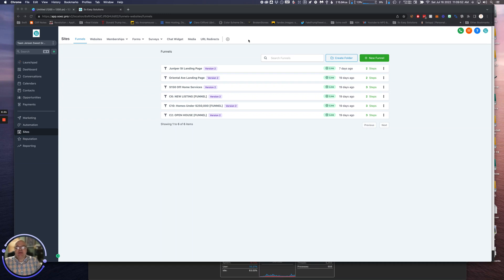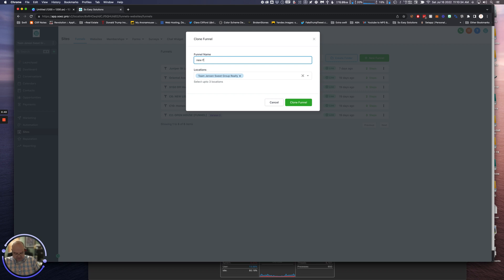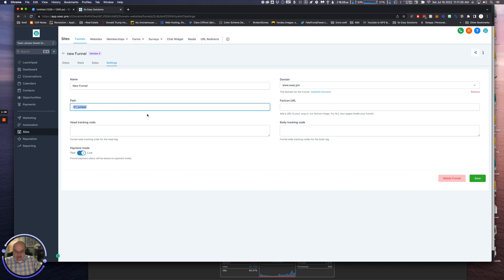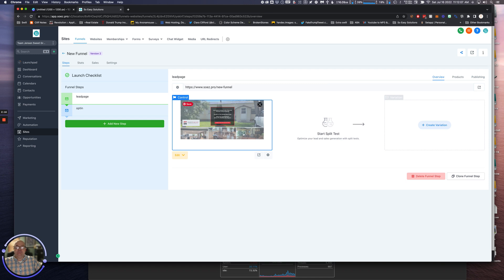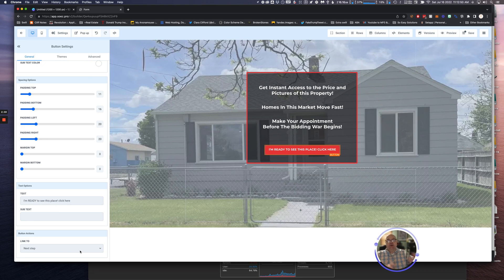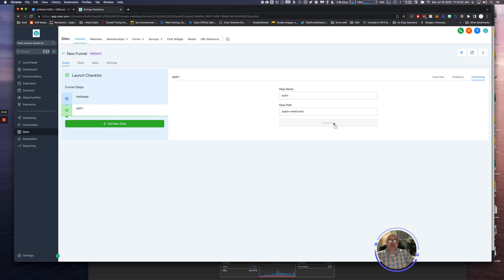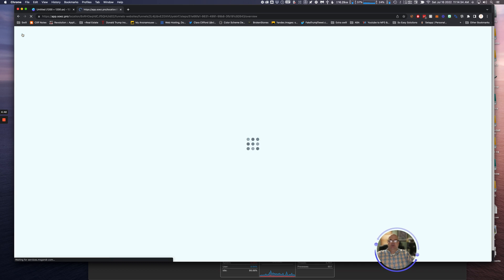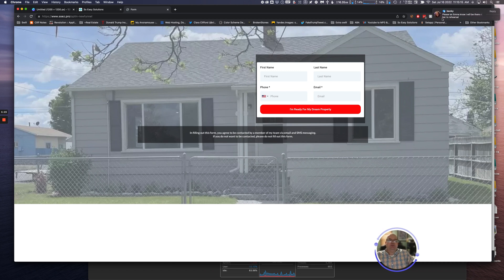Cloning Funnels in Go High Level - So Easy Solutions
Need help cloning a funnel in Go High level, this video has you covered.